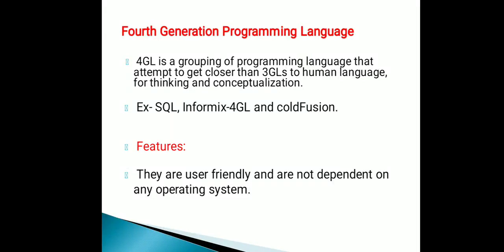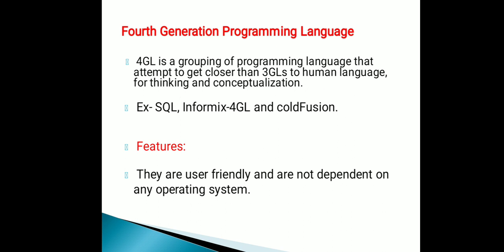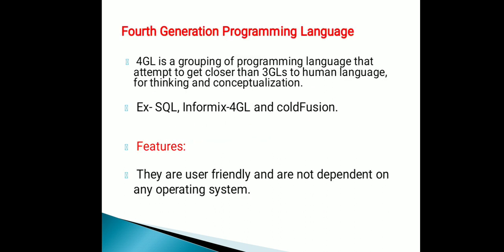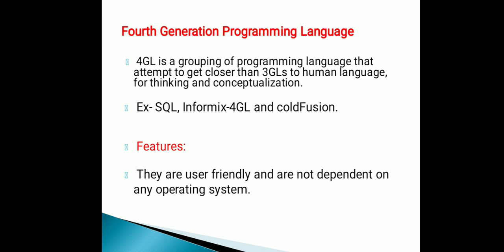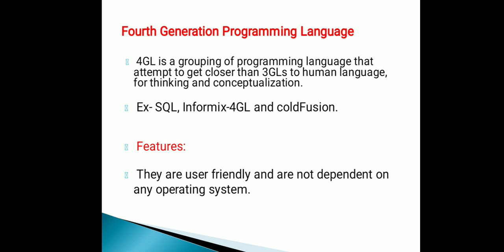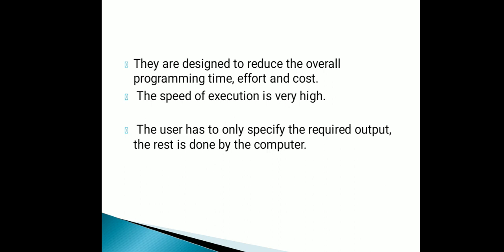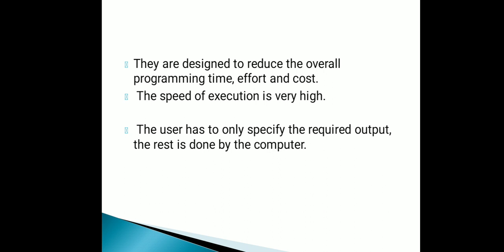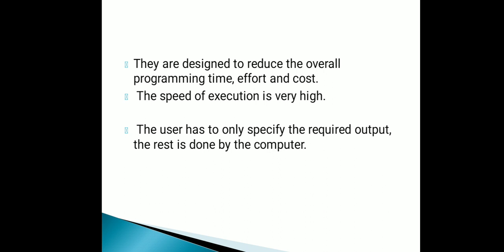4GL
Fourth Generation Programming Language